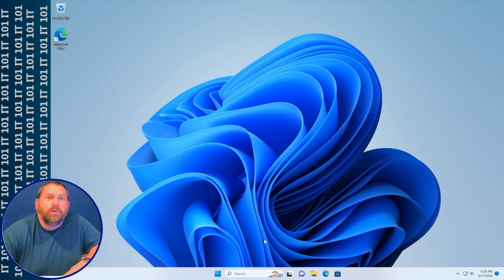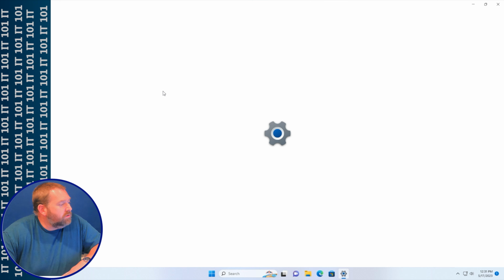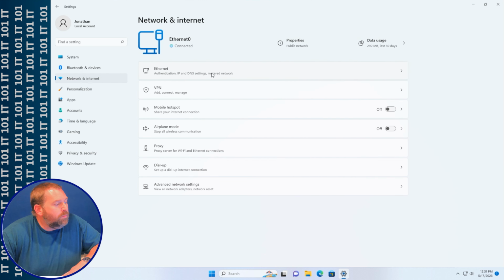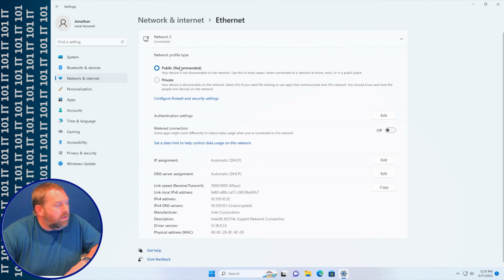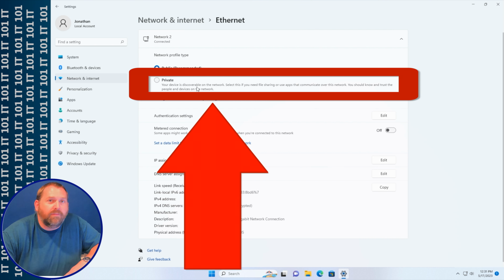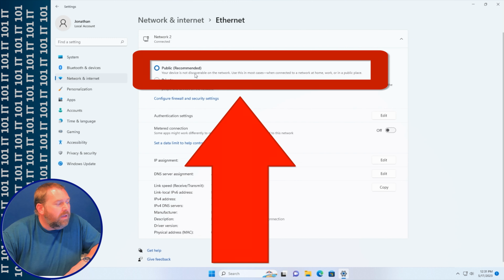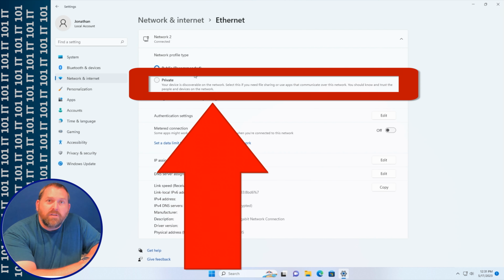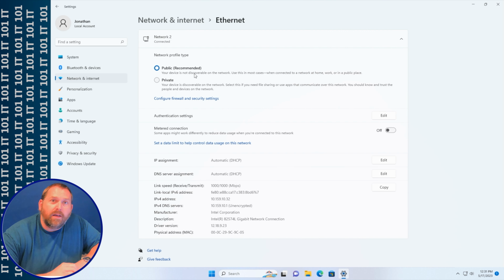This Windows 11 network setting will block access to other computers on your network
Are you having trouble finding a shared printer, shared network drives, or a shared folder on a network computer? Are all of the computers that are on your network missing?

Watch this video and I'll show you how to fix your network settings, so that network devices will start showing up. Then you can connect to those network printers, network shared drives, and shared folders.

The network profile can cause a lot of problems with sharing in Windows. Most of the time, this one setting can eliminate your file sharing and printer sharing problems. While it is not a 100% guarantee that this will resolve your problem, there is a high likely-hood that this one setting is the culprit to the issues you are currently encountering.

- Computer icons created by Freepik - Flaticon
- Like icons created by Freepik - Flaticon